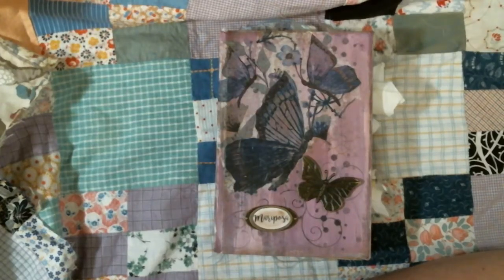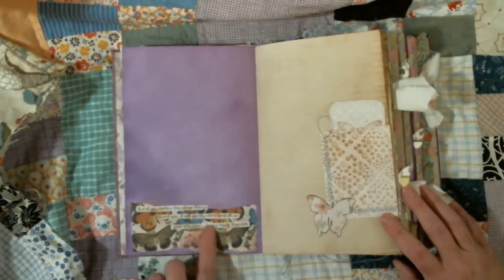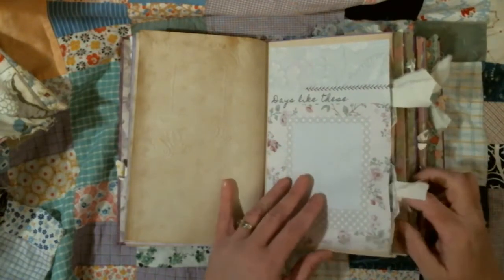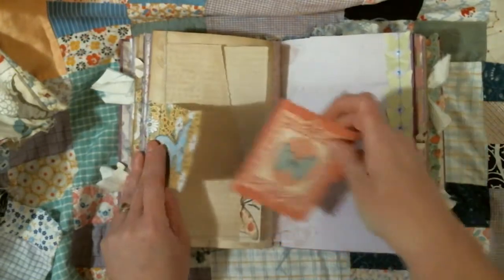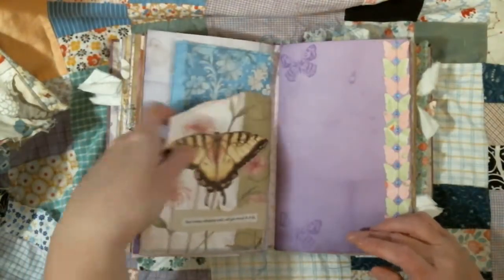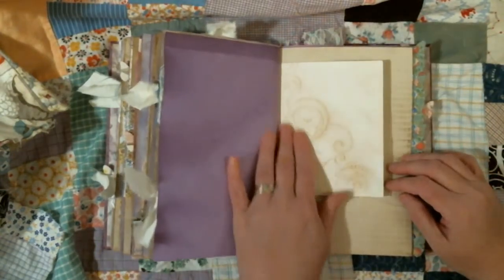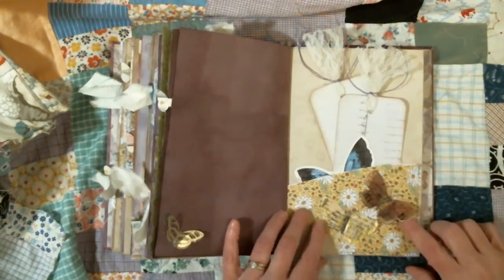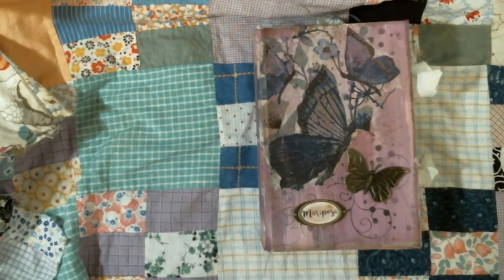Mariposa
this journal is made from chipboard  it is filled with paper from Amy at Dark Woods Sanctuary a.k.a. Hag's Hollow  here is a link to her youtube
I also used paprer from Digital Curio on Etsy

I hope that you find something to inspire you to do something crafty.
I do at this time only ship in the US.